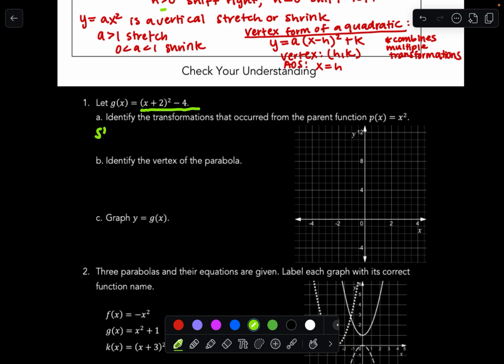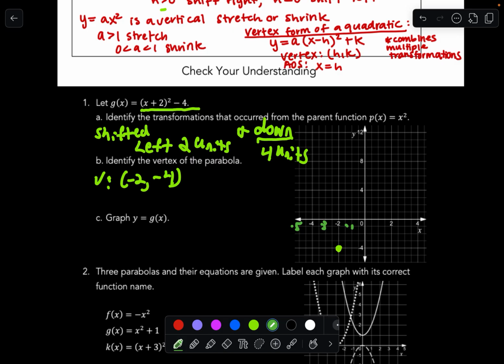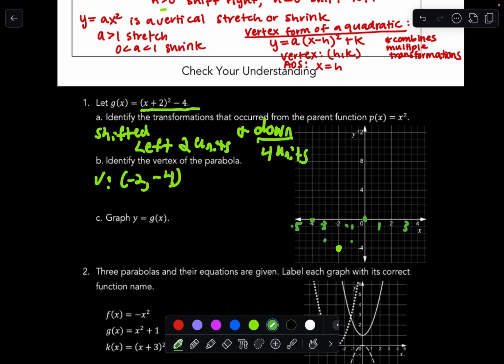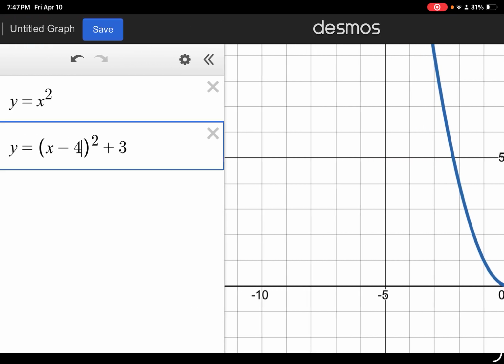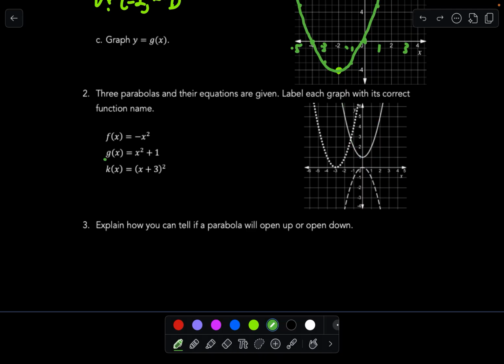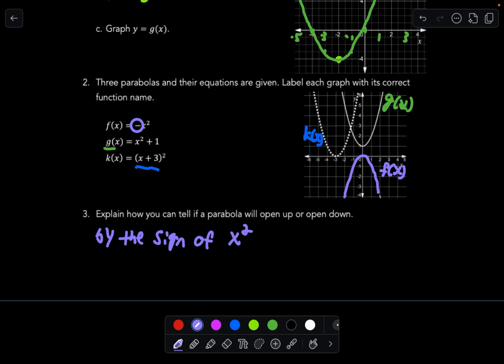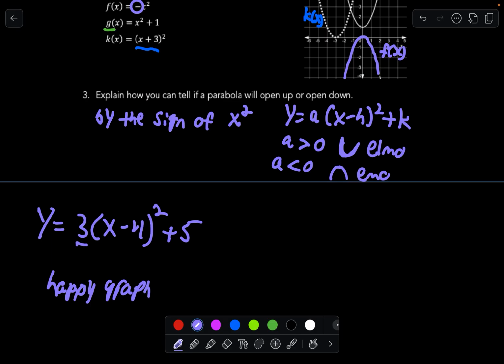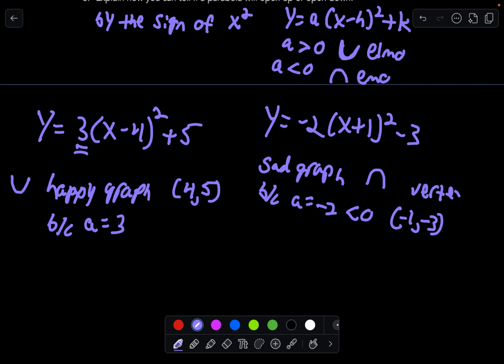A1 7 3 CYU